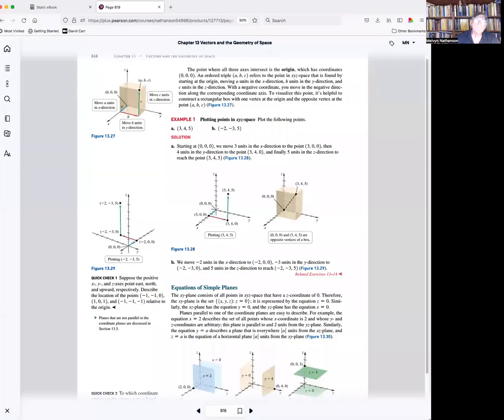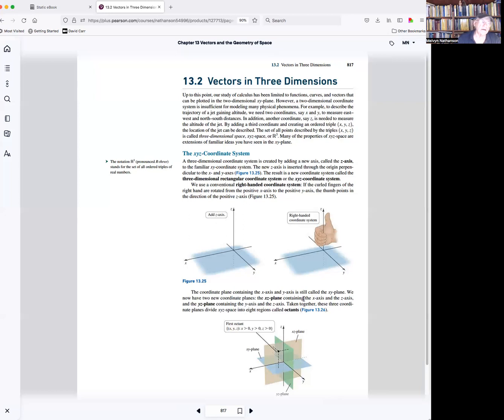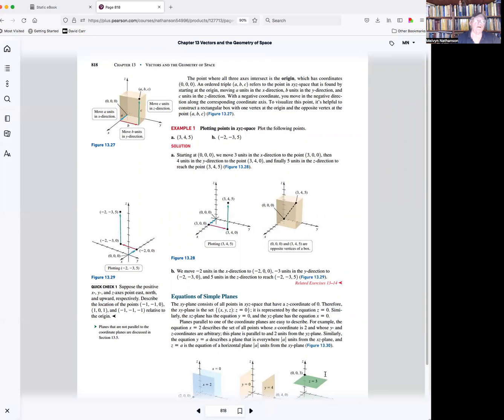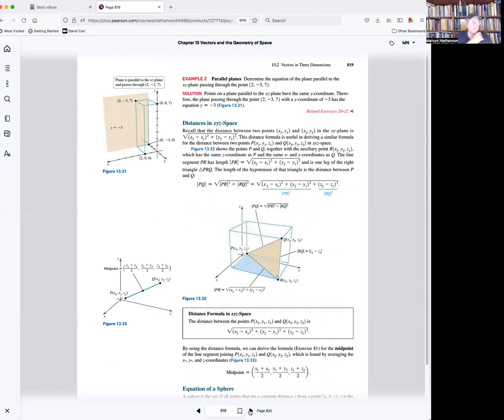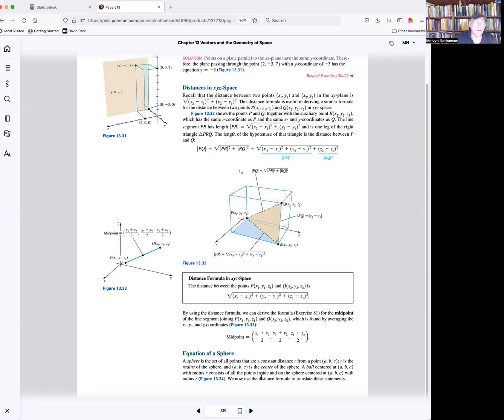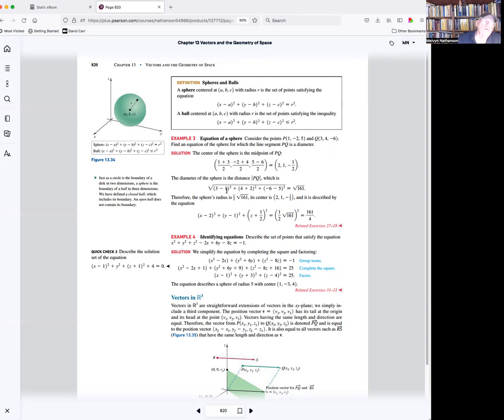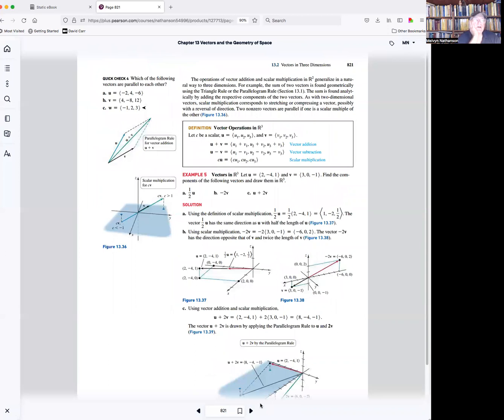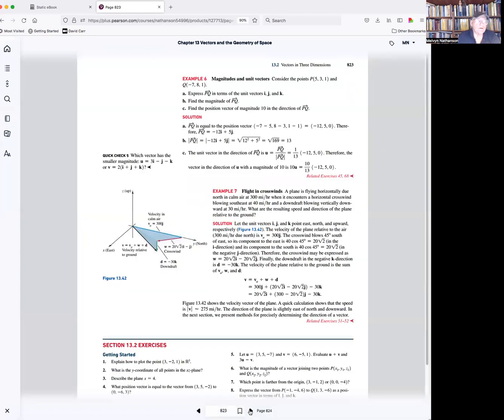Math 226 - Section 13.2 - Vectors in Three Dimensions